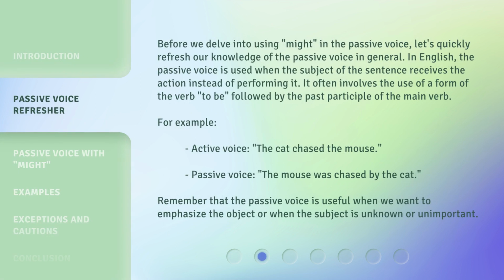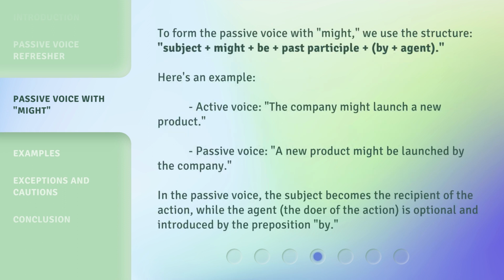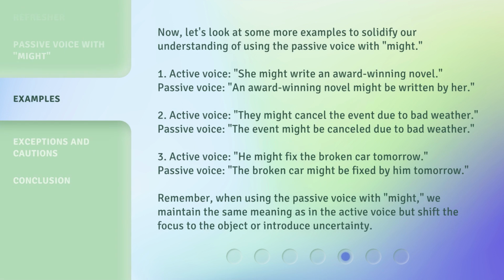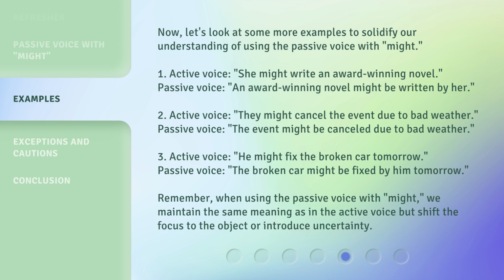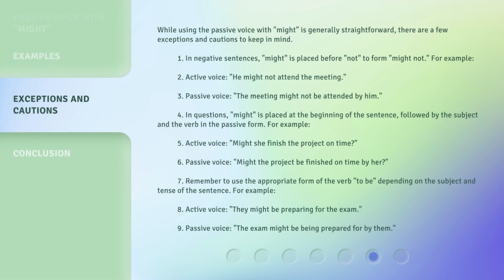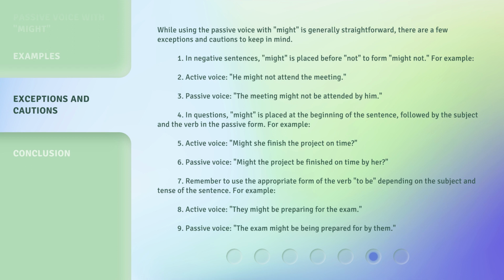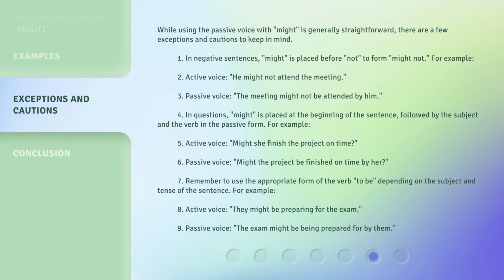Passive Voice with "Might" in English - Learning English ❯ Intermediate Grammar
Mastering the Passive Voice with 'Might' in English • Learn how to use the passive voice with 'might' in English to express uncertainty or possibility in a more advanced way. This intermediate grammar lesson covers the structure and examples of the passive voice with 'might', allowing you to convey tentative or hypothetical situations with ease.

00:00 • Introduction - Passive Voice with "Might" in English - Learning English ❯ Intermediate Grammar
00:34 • Passive Voice Refresher
01:18 • Passive Voice with "Might"
02:14 • Examples
03:07 • Exceptions and Cautions